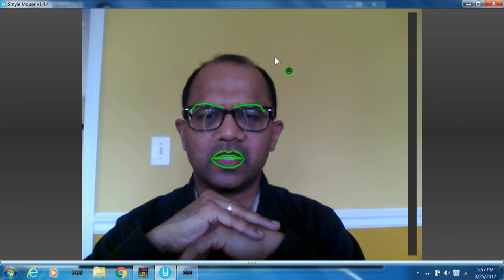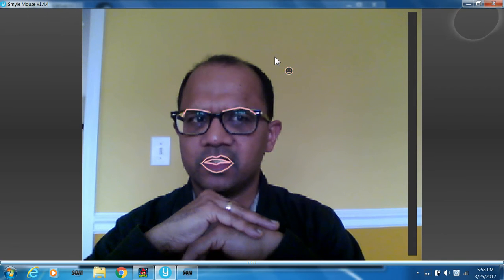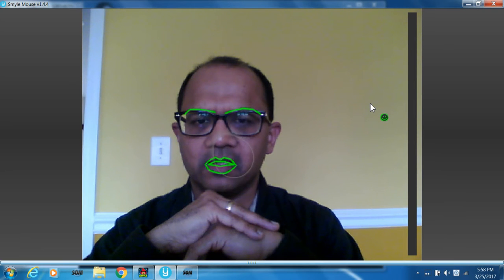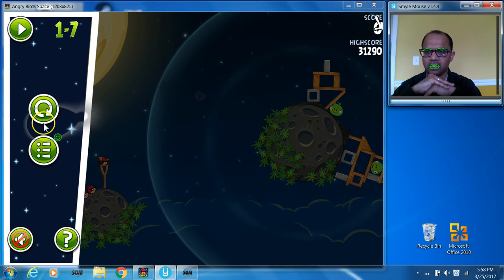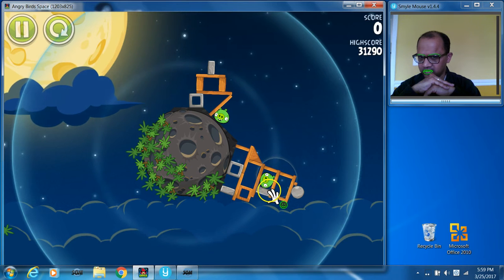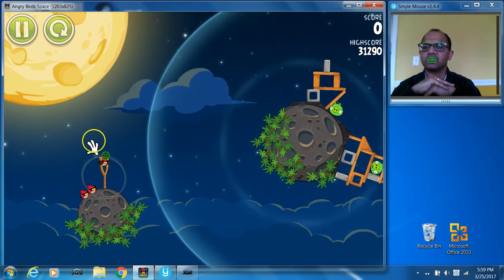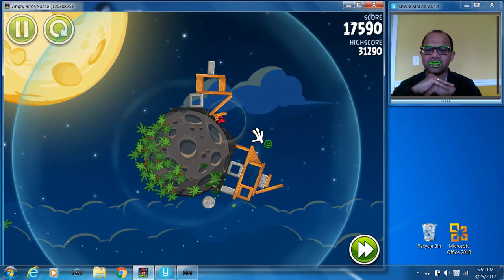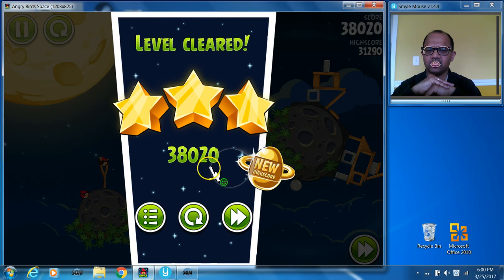Tobii 4C Eye Tracking Mouse + Smyle Mouse App | Angry Birds Demo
Experience hands-free control like never before with a precise eye tracking mouse setup using the Tobii 4C gaming eye tracker and Smyle Mouse head/face mouse software. Watch as Angry Birds is played with pinpoint accuracy—clicks and drags are performed completely hands-free, without touching a mouse!

This ergonomic mouse alternative is ideal for individuals with carpal tunnel, arthritis, or disabilities of the hands. It uses patented Head Warp technology from Perceptive Devices LLC to deliver precise control via facial gestures and eye tracking.

Perfect for AR/VR/MR interfaces, this method eliminates the need for hand-held controllers. It’s a game-changer for users with ALS, SCI, MS, MD, MND, and for professionals like surgeons or engineers who need a third hand.

✔️ Combine Tobii 4C + Smyle Mouse for the ultimate hands-free control device experience!

Follow us for more information about Smyle Mouse!